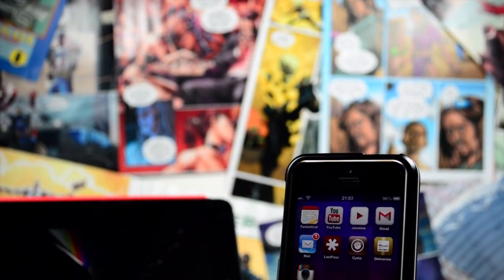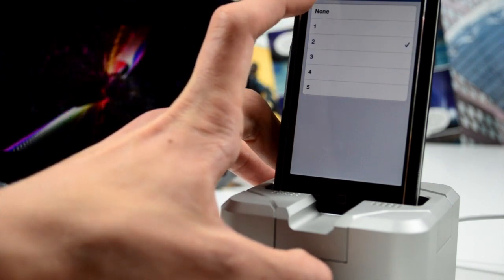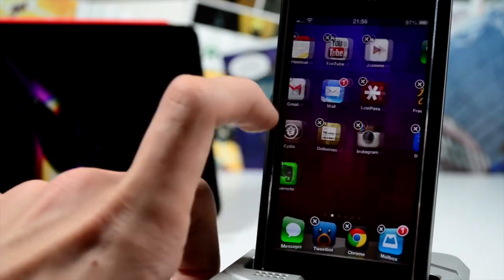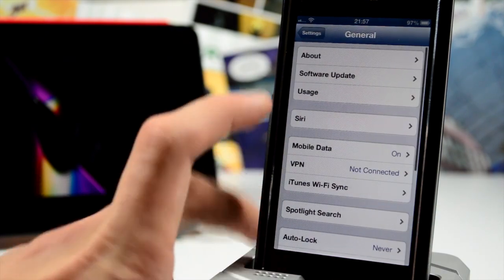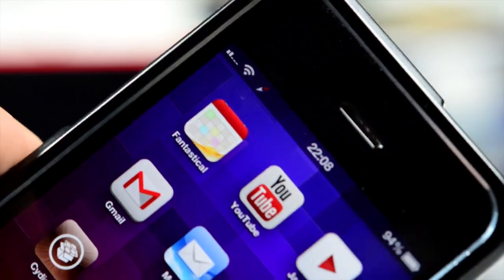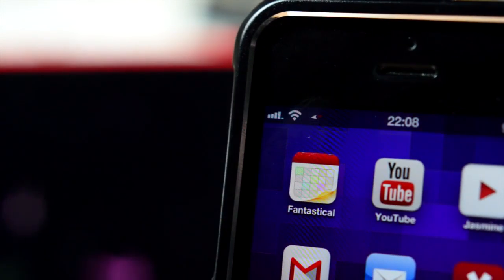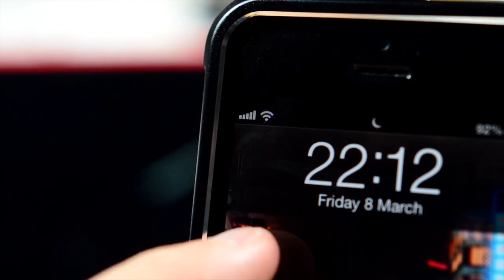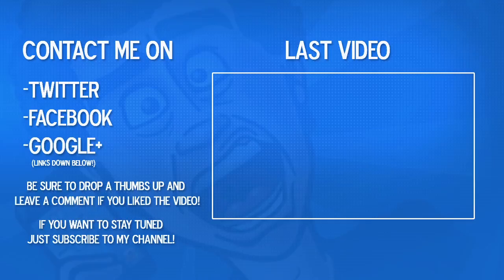Best Cydia Jailbreak Tweaks of the Week! - Tweak Week #2 iOS 6 / iOS 7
A collection of the top jailbreak tweaks for the week starting '04/03/13'. This is a recurring feature where I highlight the top tweaks of the week gone, for iOS 6, 6.1, 6.0.1 with the current evasi0n jailbreak.

The tweaks that I highlighted in this video are as follows:

MultiDock
CustomGrid
DirectionBar
Flusterless